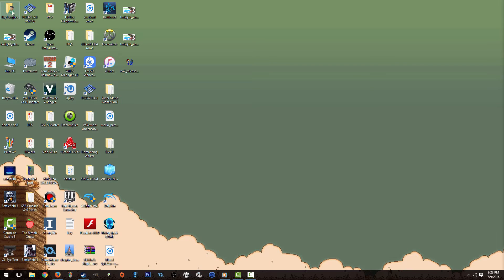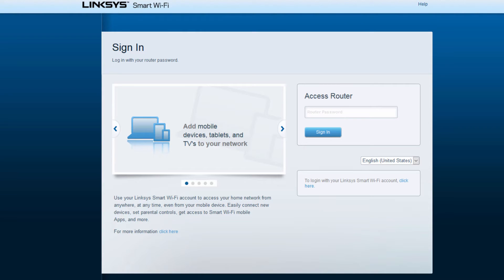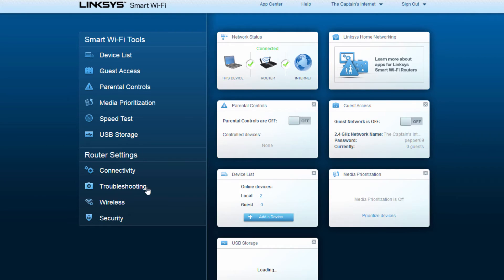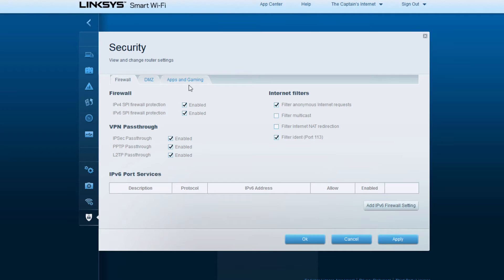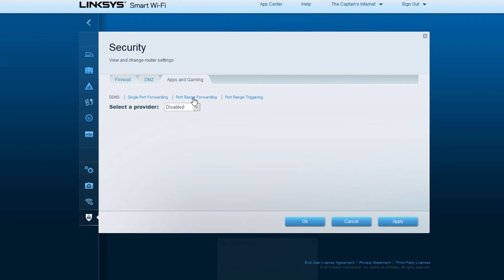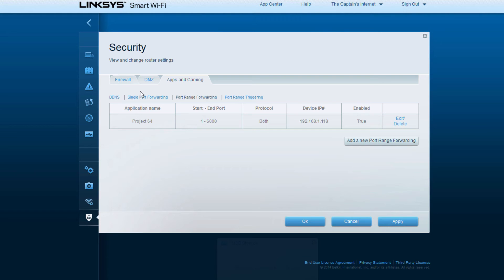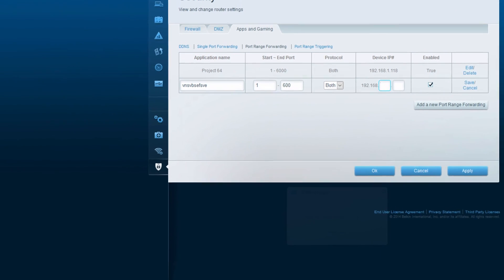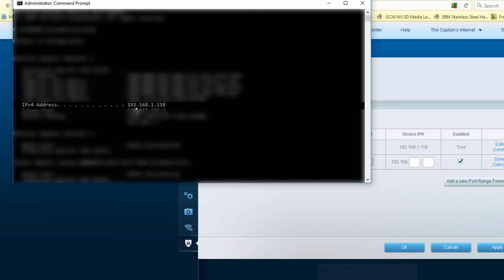How to forward ports for Project 64 2.1 and 2.2 Netplay 1080p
This is just a little quick tutorial for those who dont know how to forward ports.